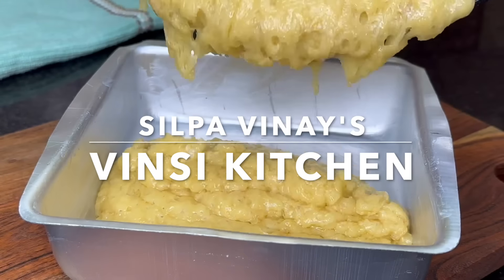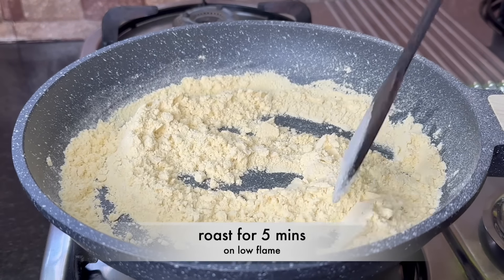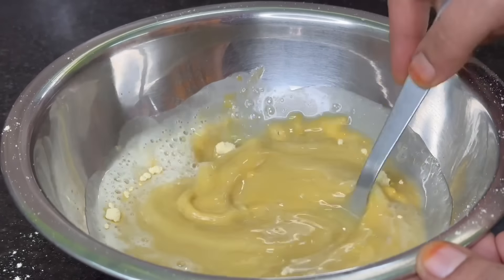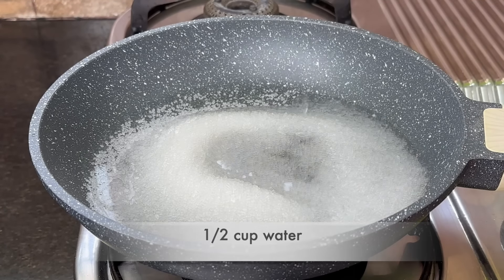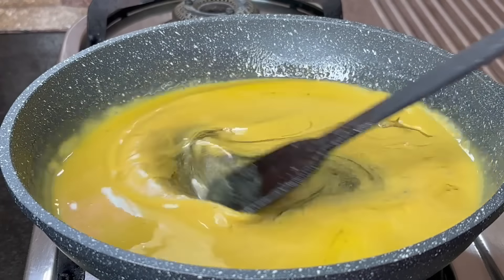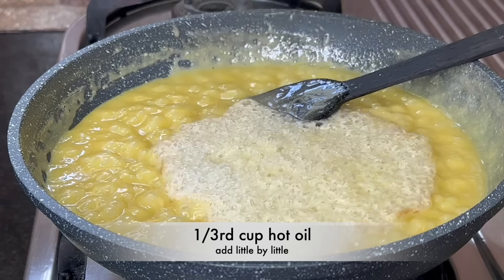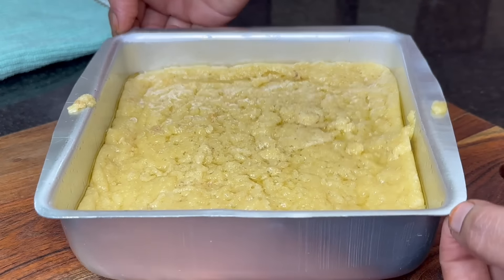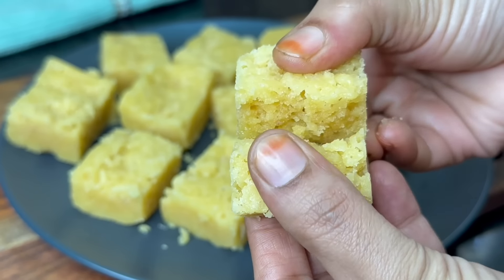ఇంతకంటే ఈజీ మైసూర్ పాక్ రెసిపి ఉండదేమో 🤔 నోట్లోవెన్నలా కరిగిపోయే Mysore Pak recipe in Telugu| Sweets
Diwali Sweets Recipes in Telugu| Mysore Pak in Telugu| Gulla Mysore Pak| Diwali sweets in Telugu| Deepavali sweets recipes telugu| Diwali special recipes| Easy sweets for diwali

Ingredients:
1/2 cup Besan
1 cup Sugar
1/2 cup Water
1/3rd cup Ghee
1/3rd cup Oil